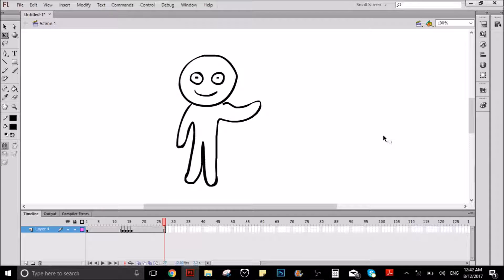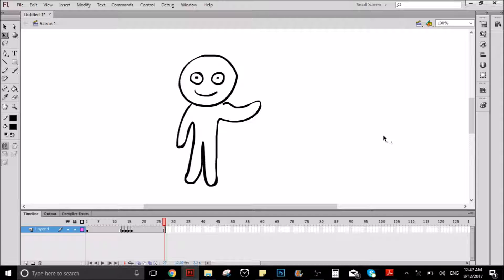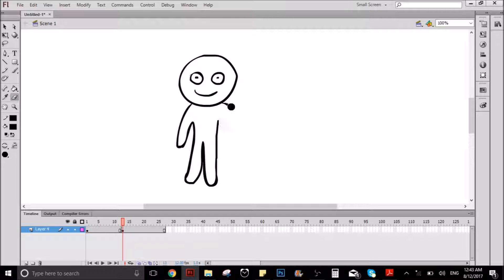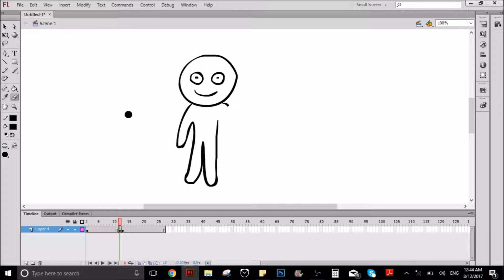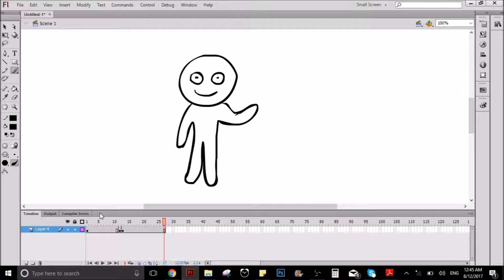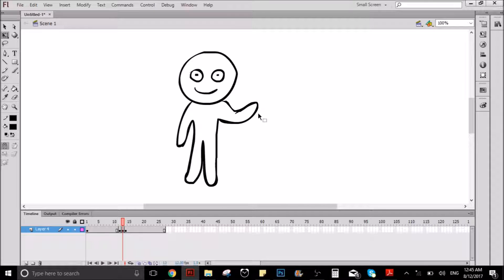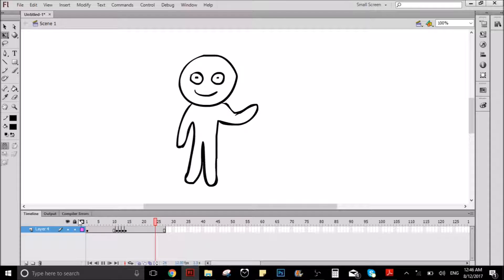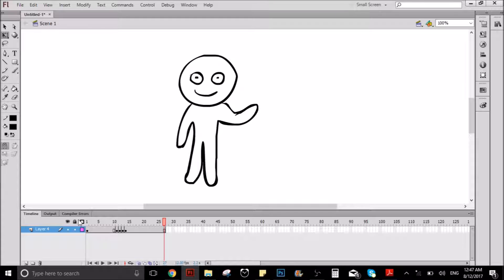You wont need to be an animator to make animations if you follow these simple steps in Flash part 2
A little tutorial to teach you how to animate in Adobe Flash very easy without complicating it too much. In this Adobe Flash tutorial you will learn a simple trick for beginners that will help you create simple animations without having to animate frame by frame :D